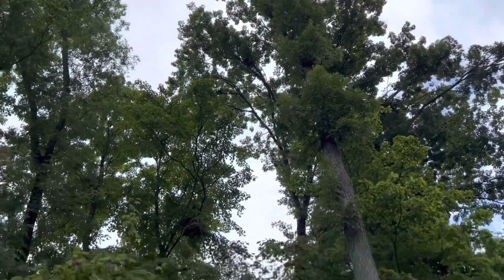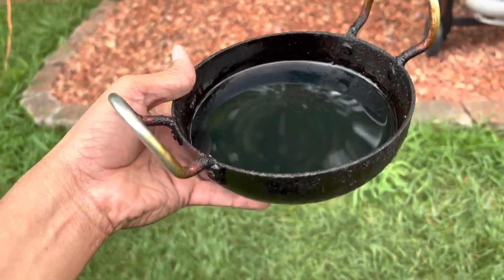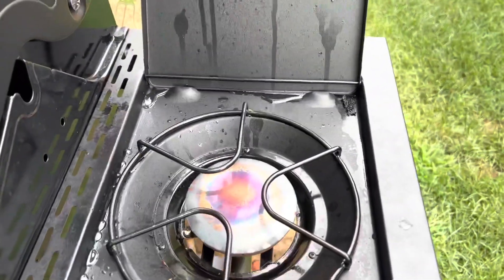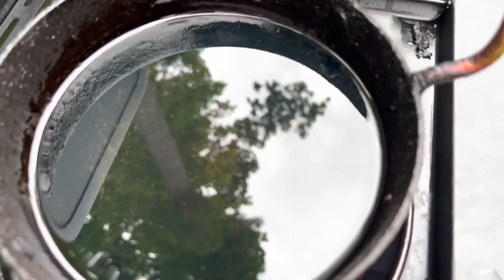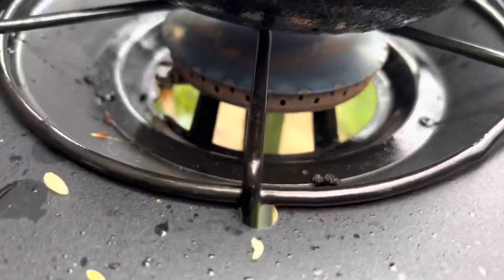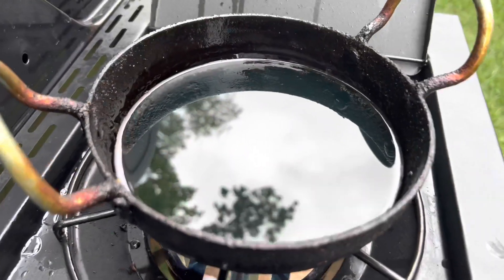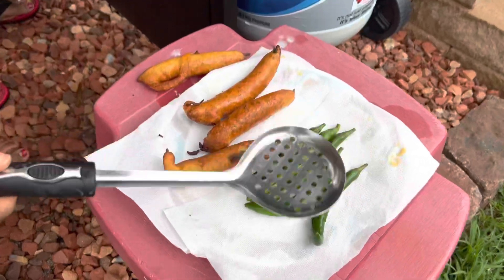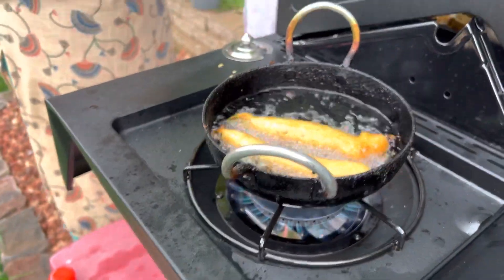THE BEST HiNDI SPEAKING VIDEO ON MERAPAKAYA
THE PERSON WHO VOICE OVERED ON THIS VIDEO HAS THE BEST HINDI SPEAKING SKILLS.